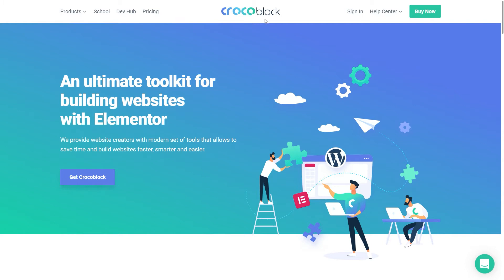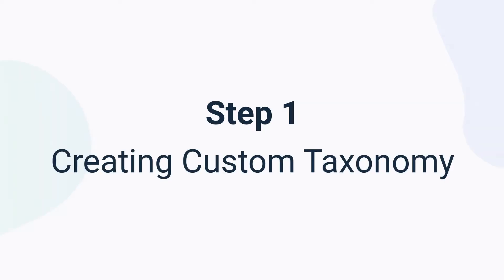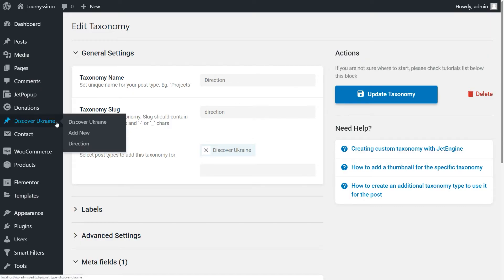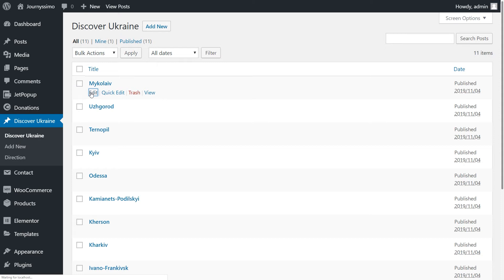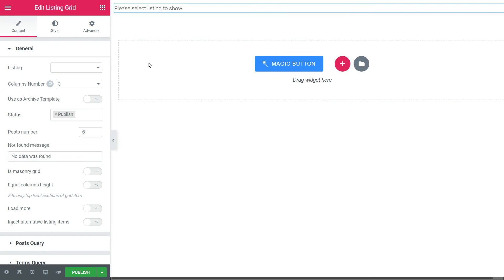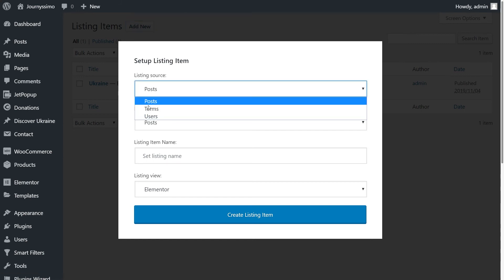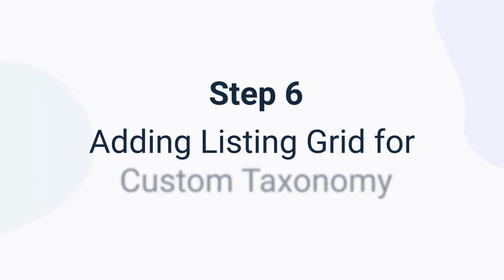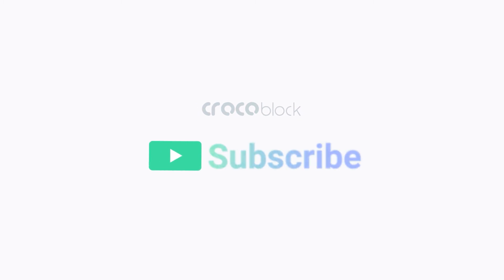How to Create a Custom Taxonomy and Add It to the Listing Grid | JetEngine and JetThemeCore Plugins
In this video, we will go through creating and applying the custom taxonomy with JetEngine and JetThemeCore plugins 👣 Follow 6 small but consistent steps and you’ll be able to use the listing template to display terms in a Listing Grid.
Notification alert: 📢 New content available! Learn how to create a custom taxonomy template in Elementor with JetEngine & JetThemeCore.